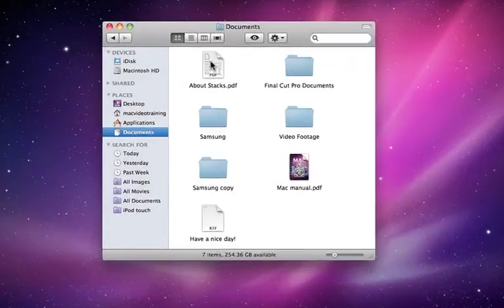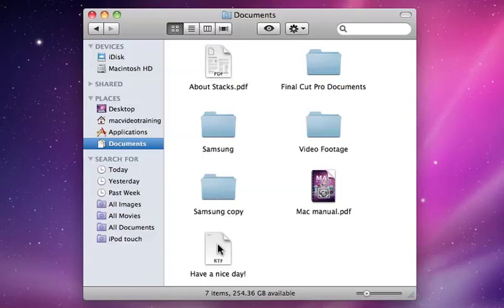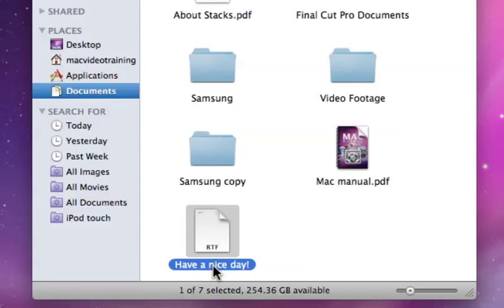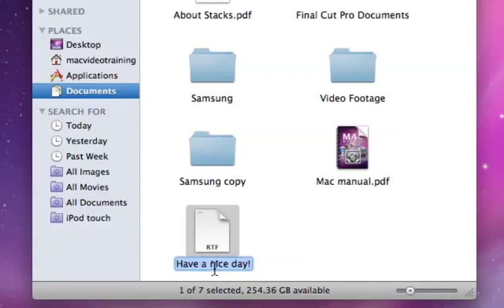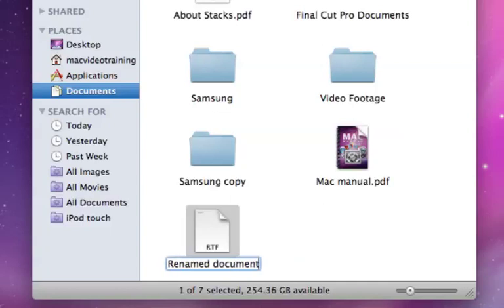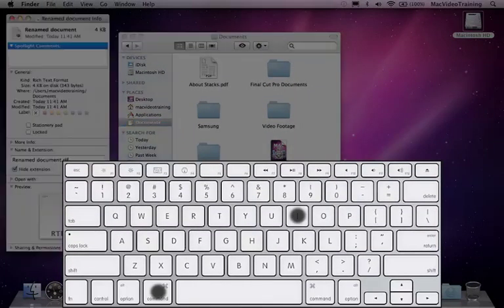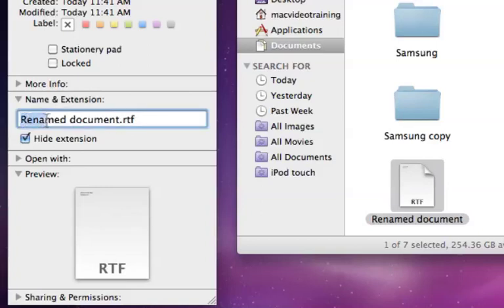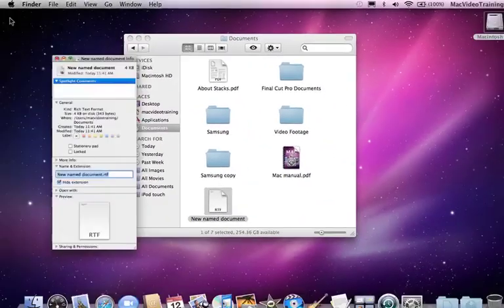Quick Start Your Mac plus - Renaming Files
Do you want to quickly master using your new Mac? We'll show you how with our 140+ essential training videos that show you everything from how to migrate all your data off your PC and onto your Mac, how to get around your Mac with ease, and the ins and outs of using the most common Apple Applications.

PC to Mac Migration Made Simple:
We'll help you move all your important data (like email, photos, music & movies) off your PC, and onto your new Mac. you'll also learn where to put those files on your Mac so nothing is lost along the way.

A Complete and Thorough Guide to Your Mac:
Our Mac OS X Basics section will teach you how to navigate your way around Apple's state-of-the-art operating system like a pro. Find files, cut-copy-paste, setup and use printers, hard drives, etc. Our videos will make it easier to use your new Mac.

Learn About Your Mac's Application Folder:
The Mac comes with a bunch of really cool and useful apps. We'll show you how to use Apple's most popular applications to effortlessly set up and configure your email, manage your contacts & calendars, and much more.

Let MacVideoTraining.com make your transition as easy as possible with our expert video tutorials that show you the how-to's of using Mac OS X Snow Leopard.